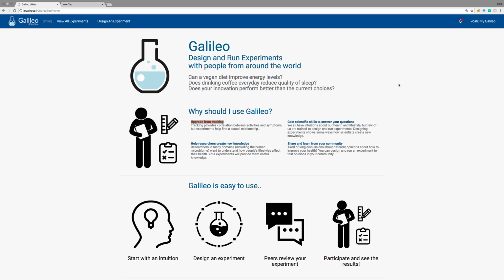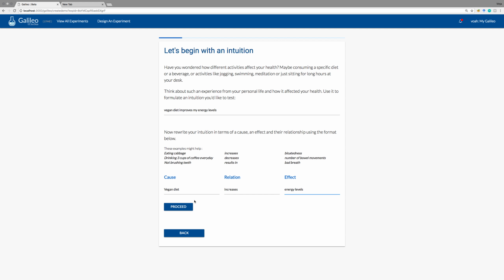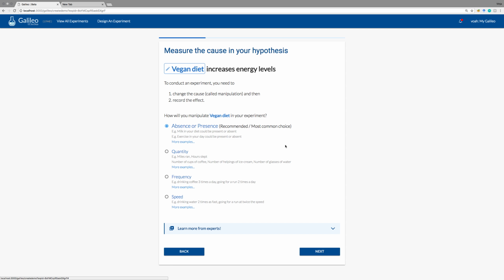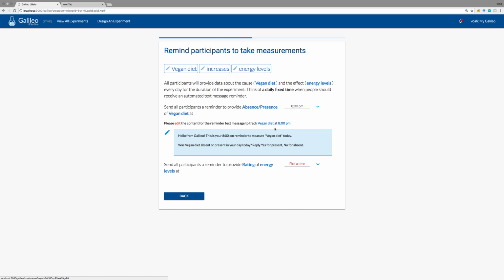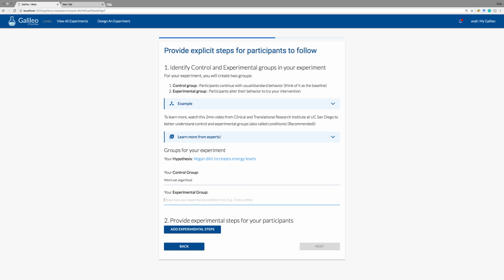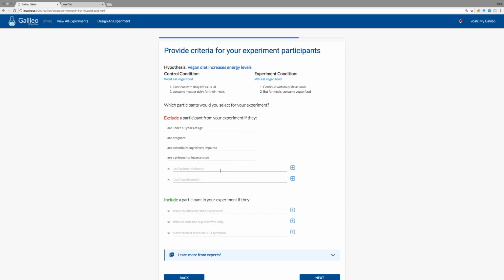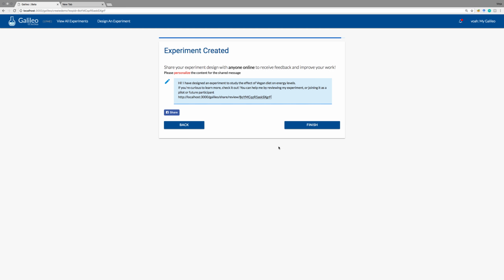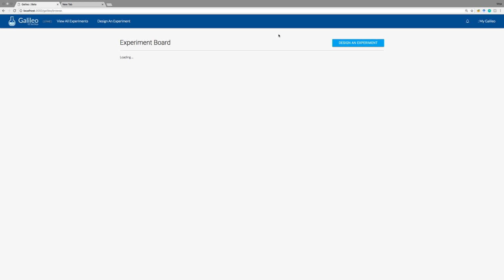Design and run experiments with Galileo!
Any community can design and run experiments using Galileo!